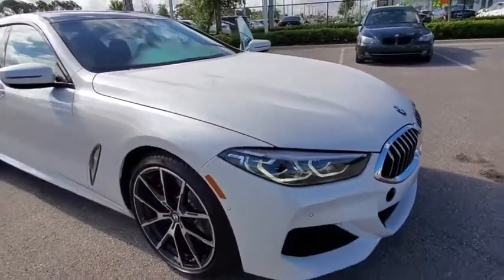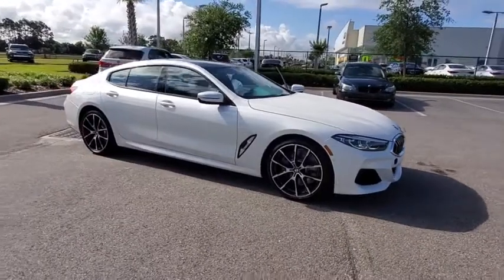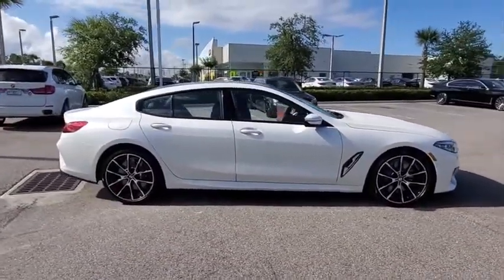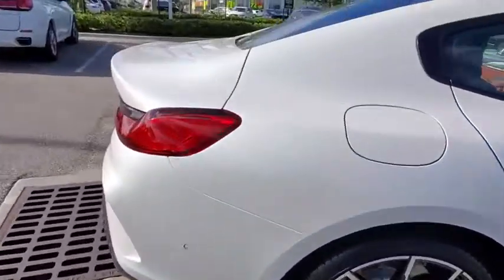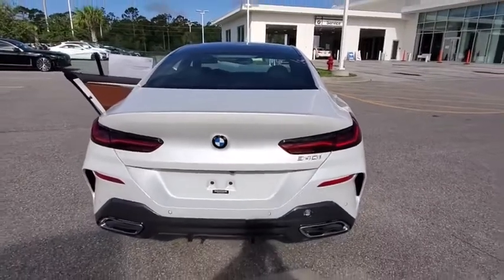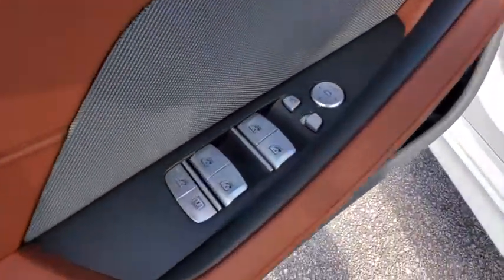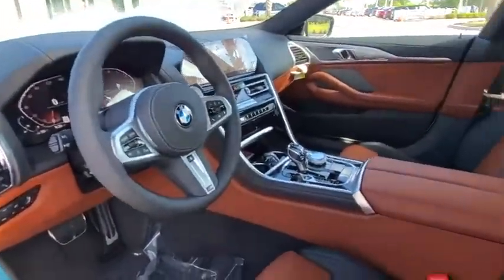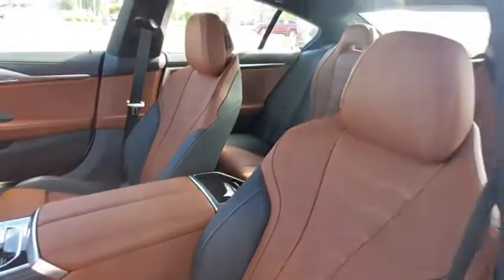2020 BMW 8 Series Daytona, Palm Coast, Port Orange, Ormond Beach, FL CE51332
2020 BMW 8 Series 840i - Stock#: CE51332 - VIN#: WBAGV2C06LCE51332

1050 N Tomoka Farms Rd